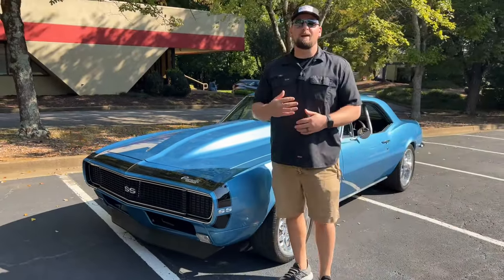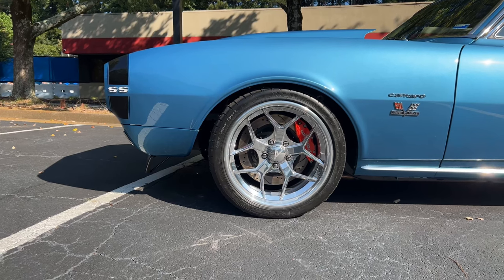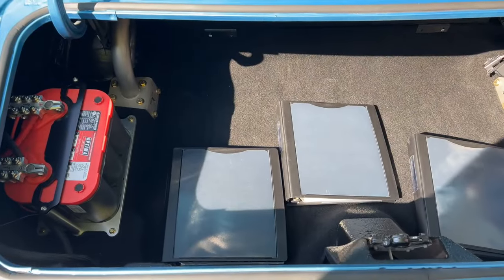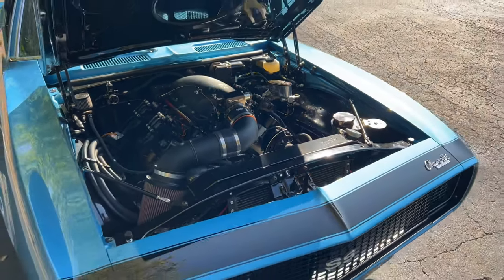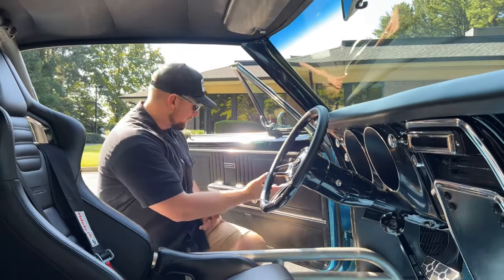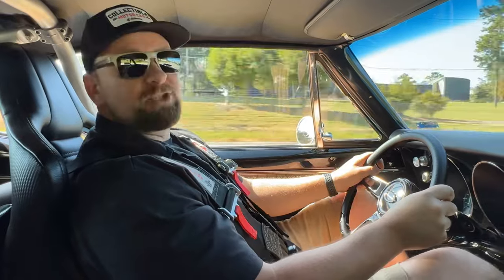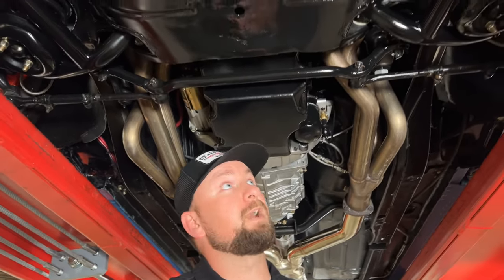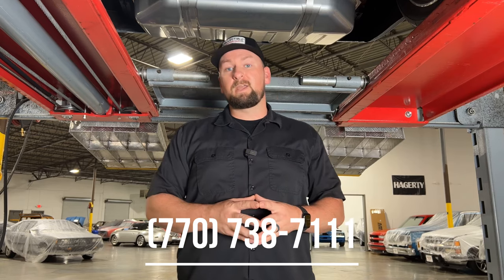PRO TOURING 1967 Chevrolet Camaro Restomod Review - Collectible Motorcar of Atlanta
Headline:
Unleash the Beast: Experience the Power and Precision of a Fully Restored Chevrolet Camaro 408 LS ProTouring Coupe!

Introduction:
Introducing the fully restored, extraordinary Chevrolet Camaro 408 LS Stroker, a masterpiece of automotive restoration and modification. This ProTouring coupe embodies the pinnacle of precision engineering and design, having undergone a complete restoration, with meticulous attention to every detail, to offer a thrilling driving experience and unrivaled performance.

Body Restoration:
Completed in 2005, the body restoration showcases exquisite craftsmanship, with a body that is nearly flawless inside and out, demonstrating the unparalleled quality and attention to detail invested in the project. It has approximately 2500 miles since the restoration and still looks amazing, with no rust or corrosion, signifying the durability and longevity of the work. There are a few minor rock chips, yet they do not compromise the visual appeal of the car. Every component has been carefully restored and assembled, resulting in a vehicle that stands as a testament to automotive excellence.

Mechanical Upgrades:
In the last four years, this Chevrolet Camaro has been completely updated mechanically with a new drivetrain, making it a true powerhouse. From a potent 408 LSXceleration stroker LS motor to 6 piston front Wilwood brakes and 4 piston rear with Hydroboost, every mechanical component has been upgraded to elevate the vehicle's performance. The inclusion of a Bowler transmission kit and a Moser 12 bolt adds to the machine's impeccable prowess, ensuring smooth and responsive handling in any driving condition.

Advanced Systems & Suspension Components:
Equipped with a state-of-the-art Holley Terminator X EFI system, this Camaro guarantees optimal engine performance and efficiency. All Detroit Speed suspension components, including 4 link and mini tub, have been incorporated, ensuring the vehicle maintains stability and balance, even in the most demanding situations. These advanced features, coupled with high-quality construction, provide a seamless and exhilarating driving experience.

Interior & Display:
The interior is as immaculate as the exterior, reflecting the comprehensive approach taken in this restoration project. The LED lights and Dakota Digital display enhance the modern aesthetic and functionality of the vehicle, blending classic style with contemporary technology.

Documentation & Verification:
This build is comprehensively documented with three binders full of receipts and records for every aspect of the meticulous restoration and modification process. This extensive documentation verifies the authenticity and quality of the work done, providing potential buyers with assurance and transparency.

Conclusion:
This Chevrolet Camaro 408 LS Stroker ProTouring coupe is a masterpiece, meticulously restored and enhanced to offer unparalleled performance and style. With its nearly flawless condition, high-quality components, and extensive documentation, it is a prime example of automotive excellence and craftsmanship. Whether you're a classic car enthusiast or a modern speed seeker, this Camaro offers a unique opportunity to own a piece of automotive art, blending timeless design with modern innovation and performance. Don't miss the chance to experience the thrilling fusion of power, precision, and style!

Phone:
Address:
1750 Enterprise Way Suite 109 Marietta GA 30067
Hours of Operation:
Sunday - Closed